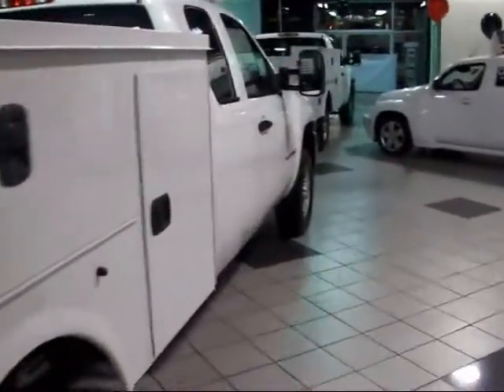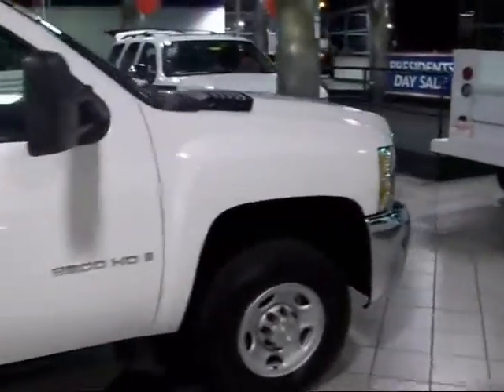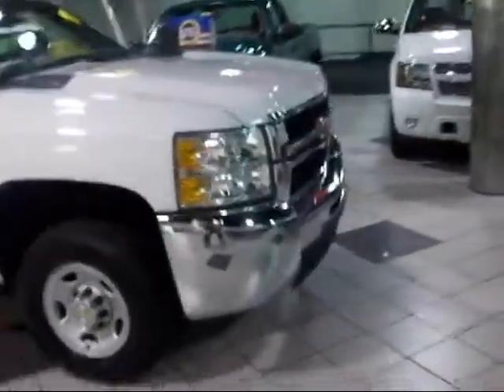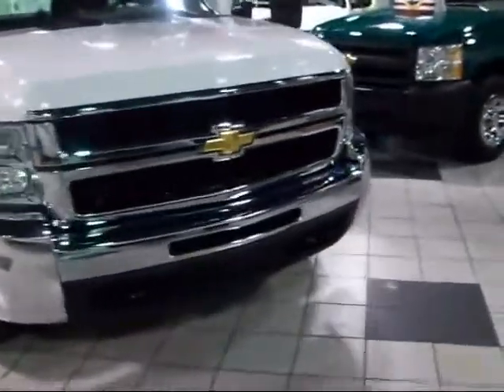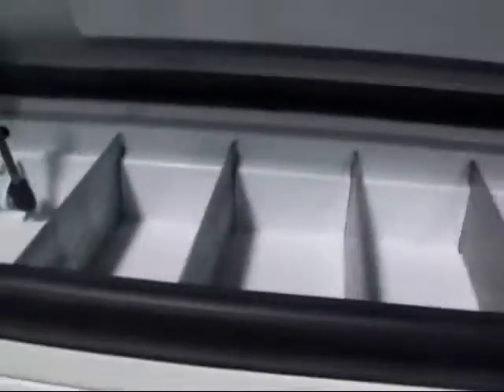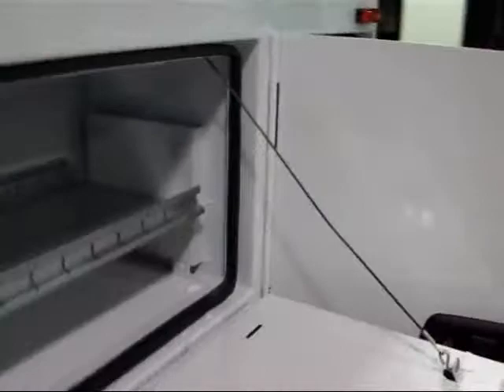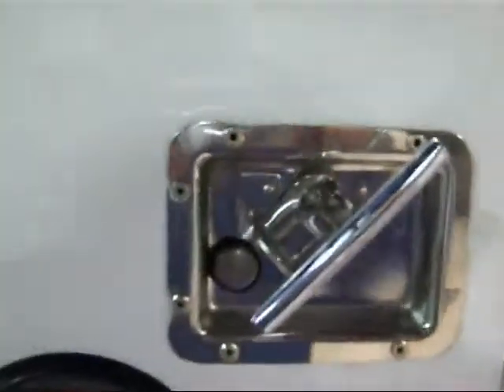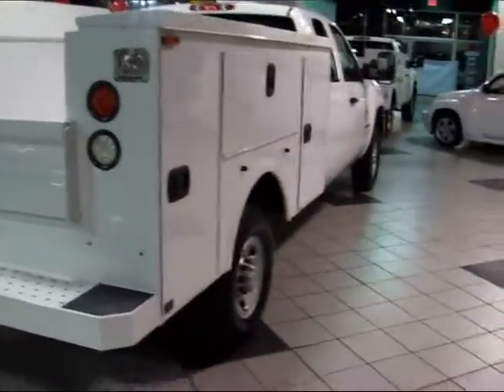2009 Chevrolet Silverado 2500HD Flip Top Utility Bed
2009 Chevrolet Silverado 2500HD Flip Top Utility Bed